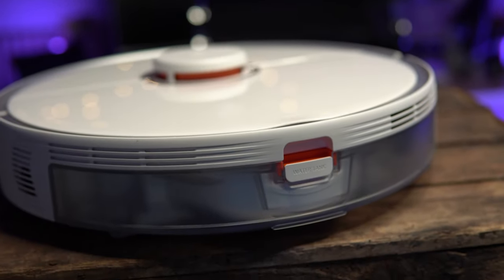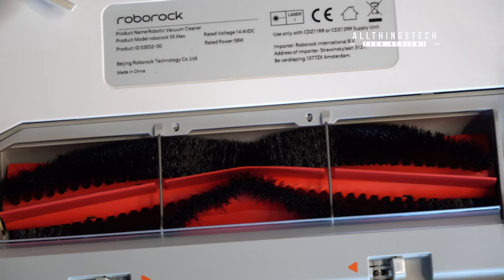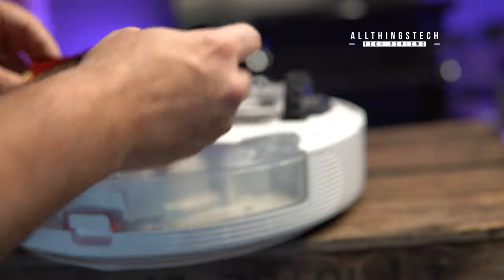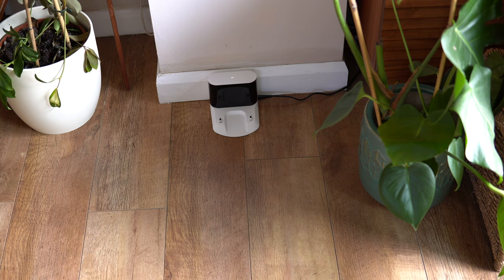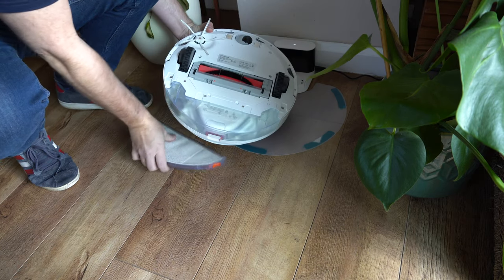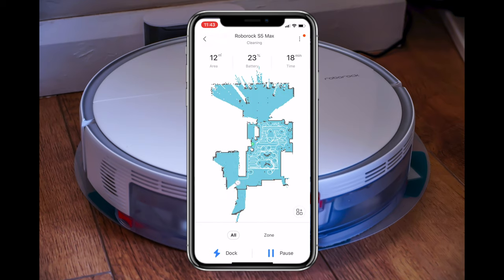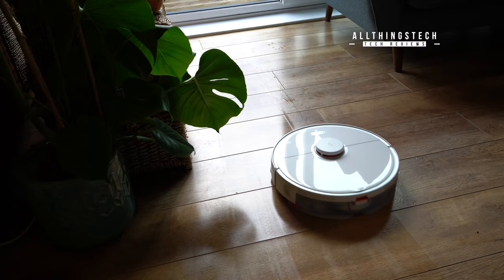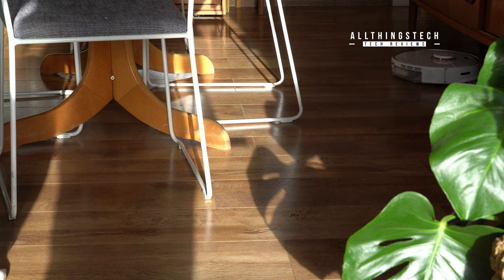The Best Robot Vacuum & Mop | Roborock S5 Max | Amazing Performance!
The Very Intelligent Roborock S5 Max Robot Vacuum & Robot Mop!